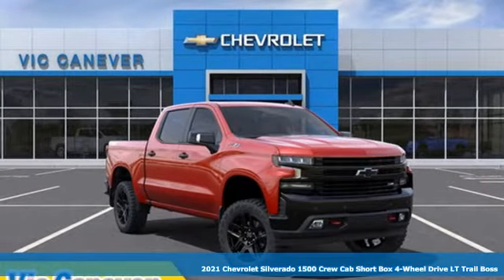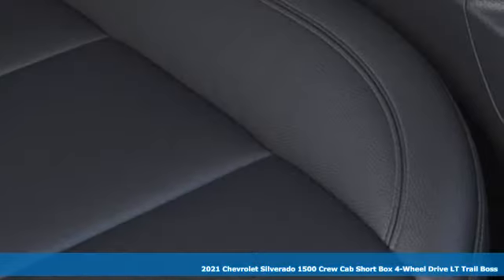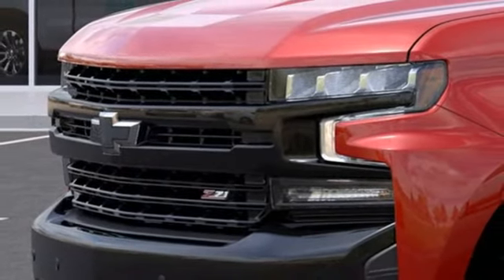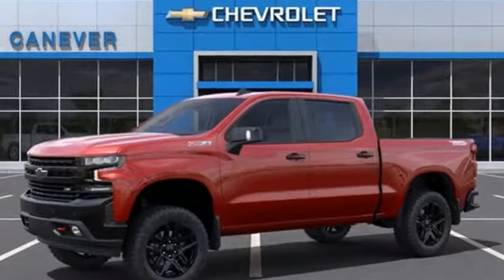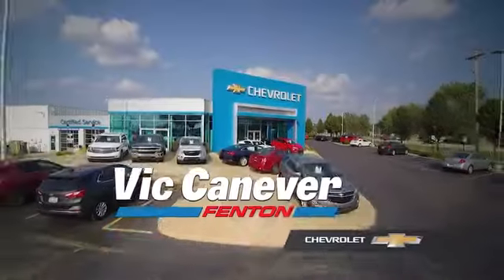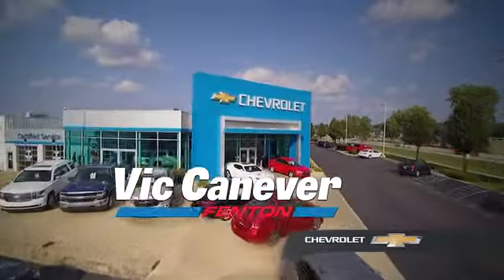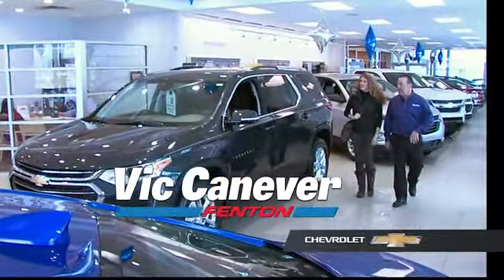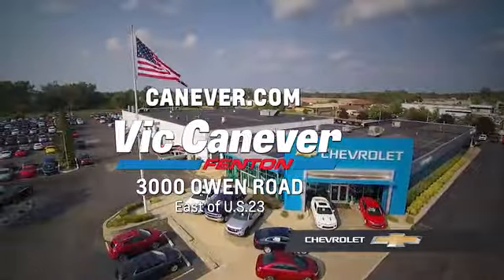New 2021 Chevrolet Silverado 1500 Fenton MI Grand Blanc, MI #1266710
Year: 2021
Make: Chevrolet
Model: Silverado 1500
Trim: LT Trail Boss
Engine: EcoTec3 5.3L V8
Transmission: 10-Speed Automatic
Color: Red
Interior: Black
Stock #: 1266710
VIN: 1GCPYFED0MZ266710

Address:
3000 Owen Road